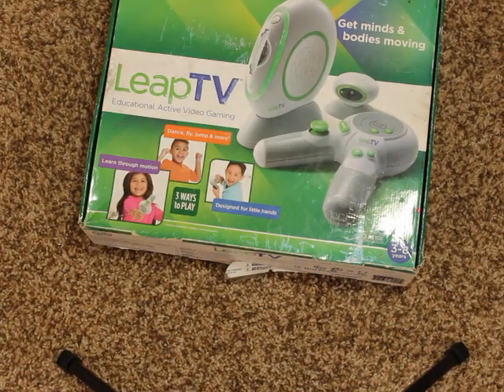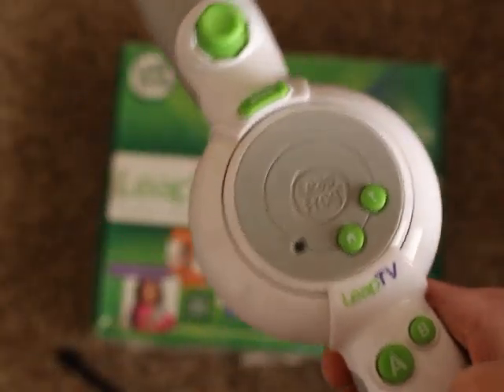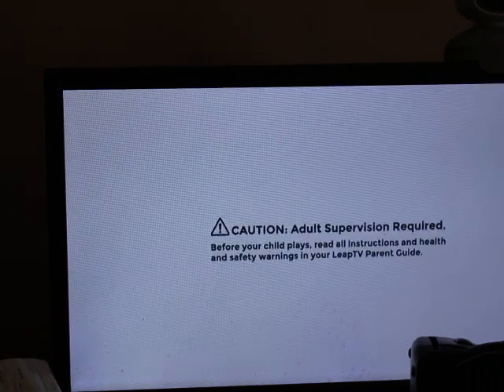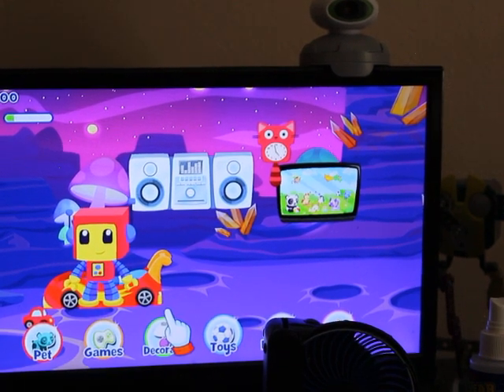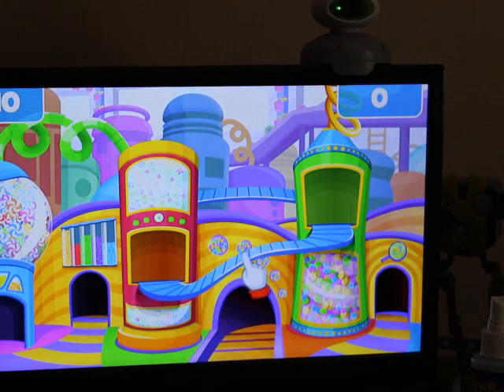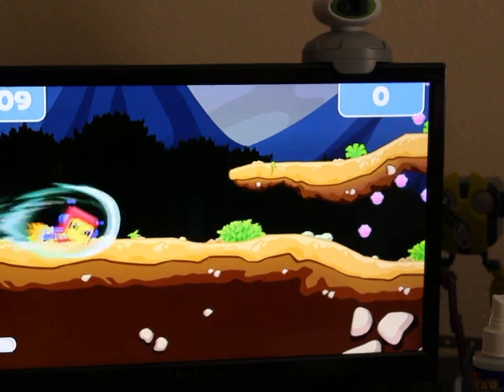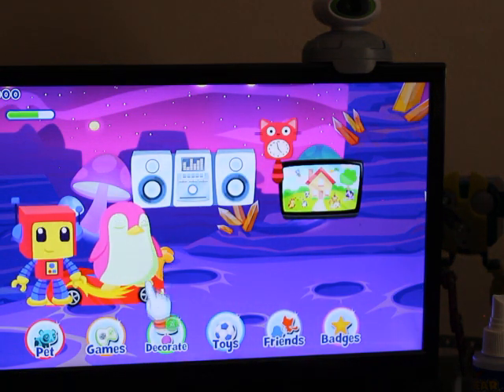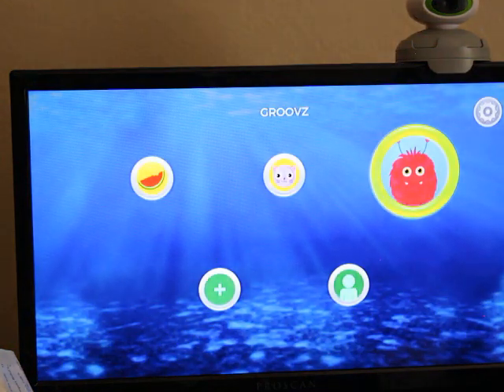The LeapFrog LeapTV: A Pseudo Review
I talk about the LeapFrog LeapTV in this mix between a gameplay video and a review
(I unboxed this in a video i recorded a year ago. I might post it if i find the right SD Card, but i'm warning you now, its bad! Even worse then my videos usually are!)